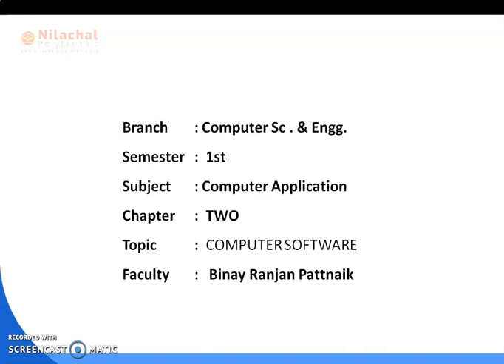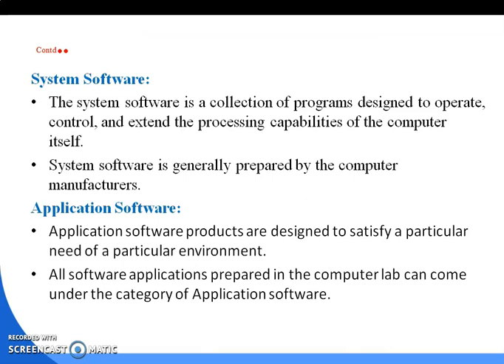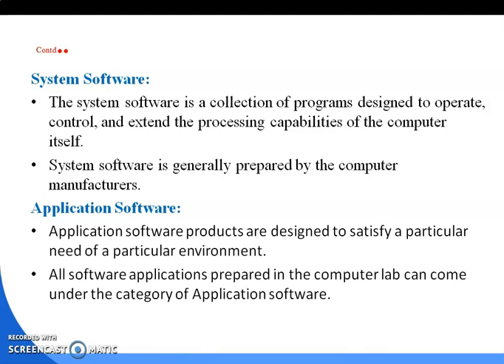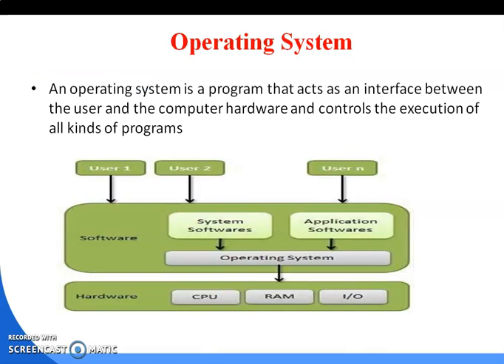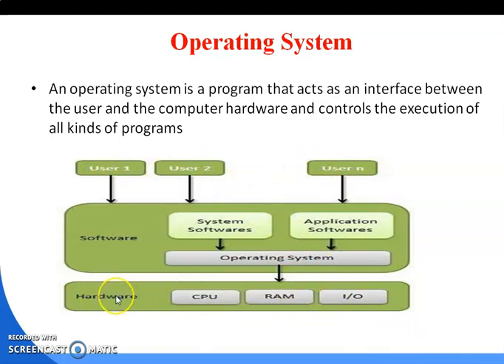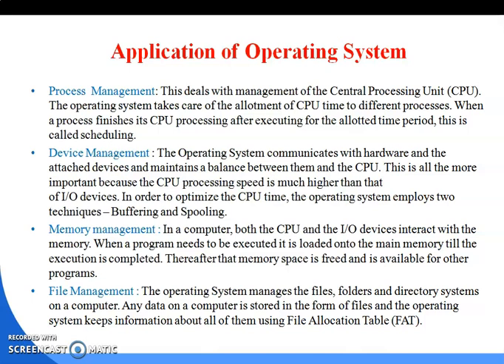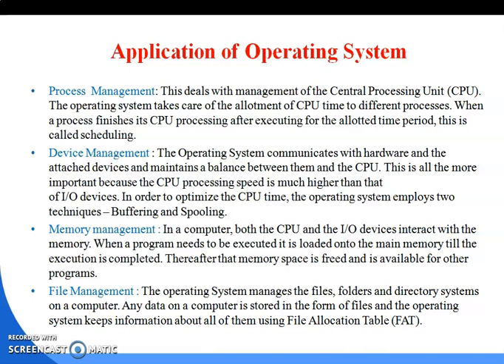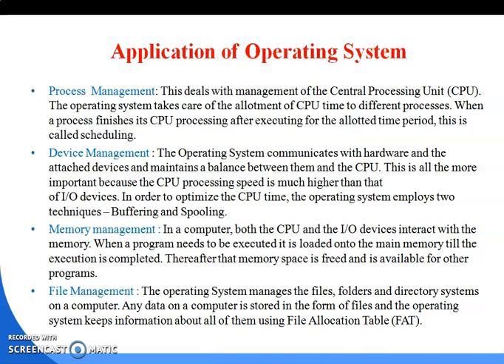1ST YR | Computer Application | Ch 2 | Computer Software part 1